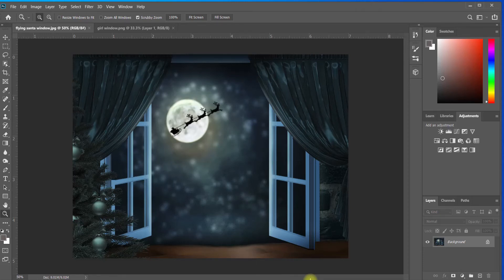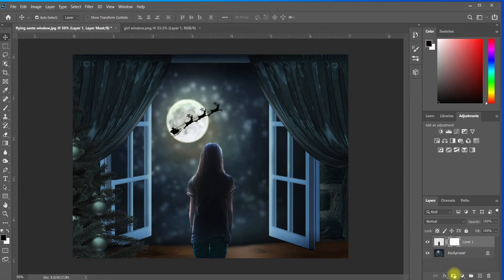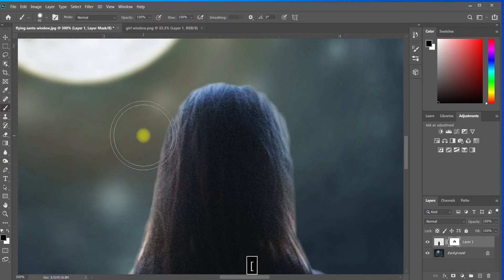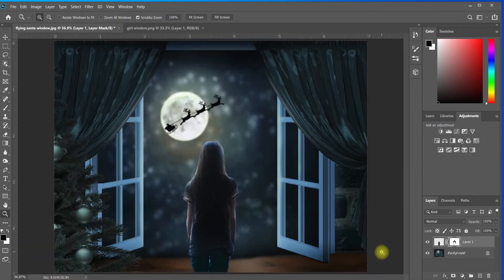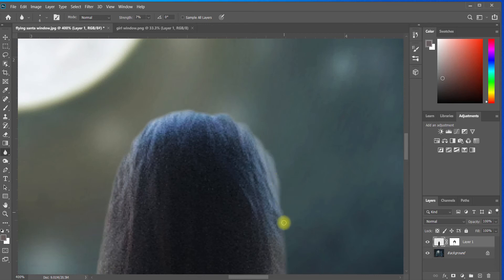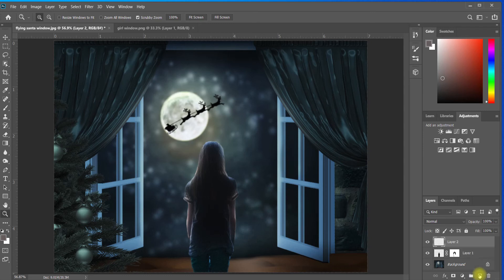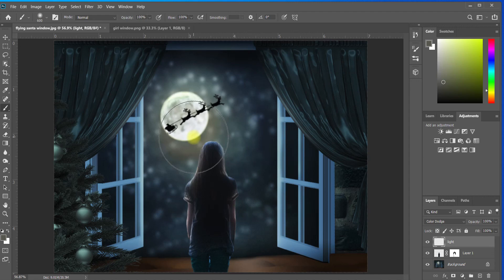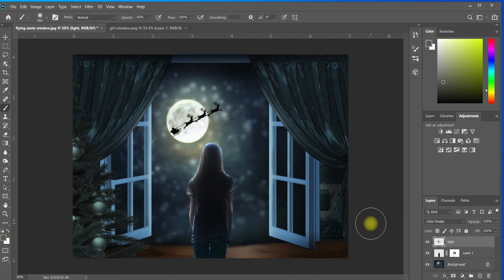3 ways to blend your subject into the background, using this Christmas window digital backdrop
You can find this digital background here...

Here is another one just like it, only with Rudolph outside the window...